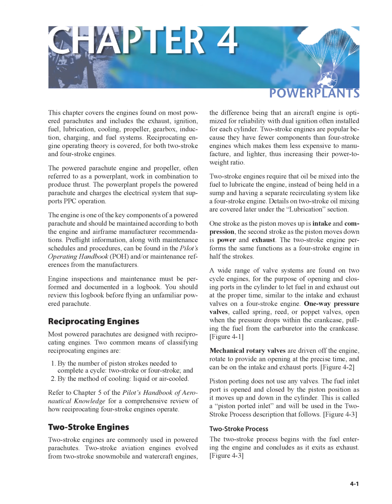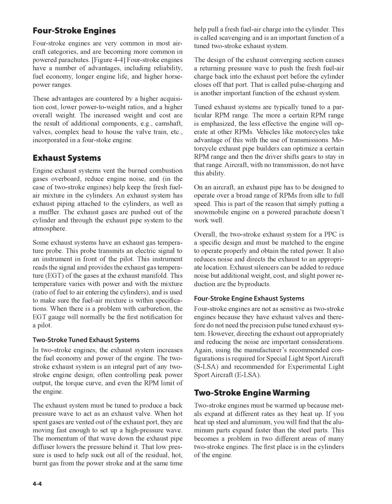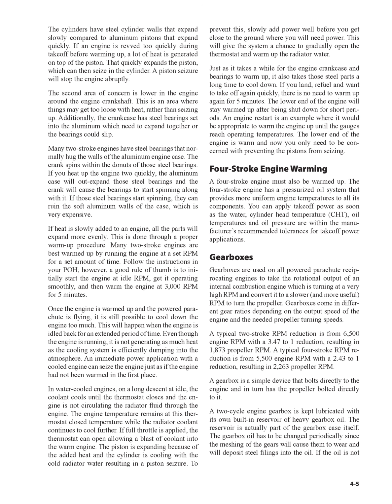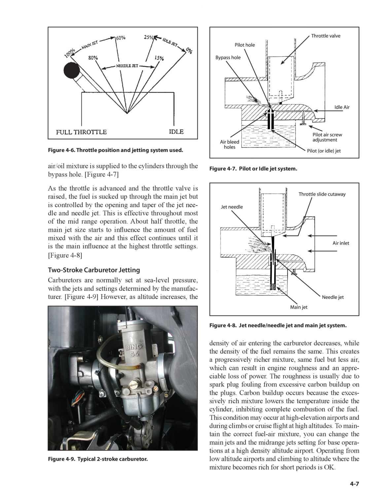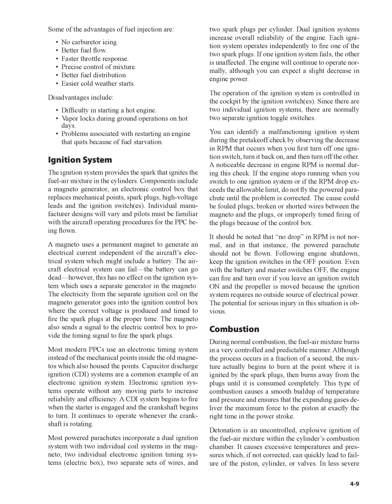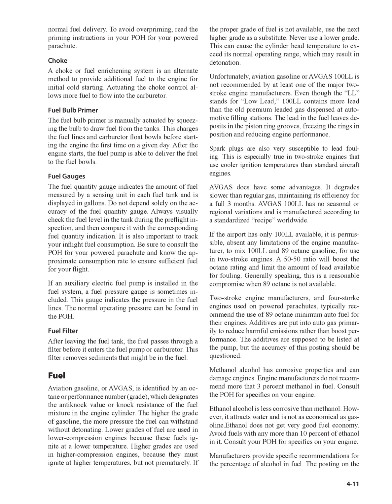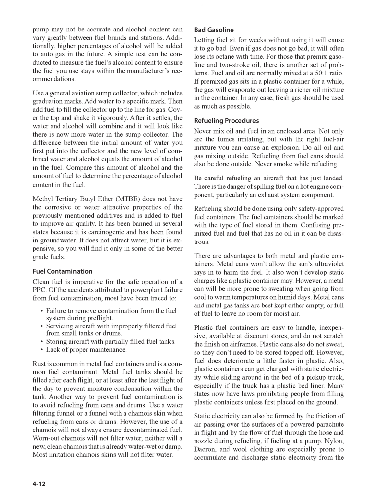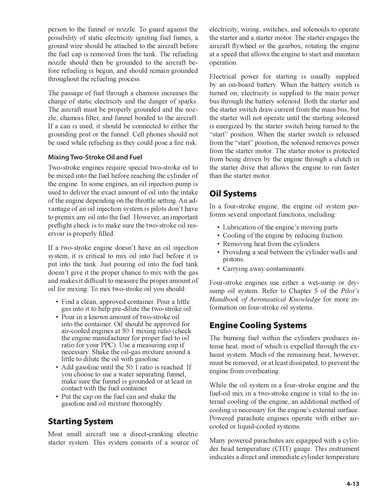Chapter 4 Powerplants Reciprocating Engines | Powered Parachute Flying Handbook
Powered Parachute Flying Handbook Chapter 4 Powerplants Reciprocating Engines
Search Amazon.com for the physical book. Powered Parachute Flying Handbook (paid link)
This chapter covers the engines found on most pow- ered parachutes and includes the exhaust, ignition, fuel, lubrication, cooling, propeller, gearbox, induc- tion, charging, and fuel systems.
Reciprocating en- gine operating theory is covered, for both two-stroke and four-stroke engines.
The powered parachute engine and propeller, often referred to as a powerplant, work in combination to produce thrust.
The powerplant propels the powered parachute and charges the electrical system that sup- ports PPC operation.
The engine is one of the key components of a powered parachute and should be maintained according to both the engine and airframe manufacturer recommenda- tions.
Preflight information, along with maintenance schedules and procedures, can be found in the Pilot’s Operating Handbook (POH) and/or maintenance ref- erences from the manufacturers.
Engine inspections and maintenance must be per- formed and documented in a logbook.
You should review this logbook before flying an unfamiliar pow- ered parachute.
Reciprocating Engines Most powered parachutes are designed with recipro- cating engines.
Two common means of classifying reciprocating engines are: 1.
By the number of piston strokes needed to complete a cycle: two-stroke or four-stroke; and 2.
By the method of cooling: liquid or air-cooled.
Refer to Chapter 5 of the Pilot’s Handbook of Aero- nautical Knowledge for a comprehensive review of how reciprocating four-stroke engines operate.
Two-Stroke Engines Two-stroke engines are commonly used in powered parachutes.
Two-stroke aviation engines evolved from two-stroke snowmobile and watercraft engines, the difference being that an aircraft engine is opti- mized for reliability with dual ignition often installed for each cylinder.
Two-stroke engines are popular be- cause they have fewer components than four-stroke engines which makes them less expensive to manu- facture, and lighter, thus increasing their power-to- weight ratio.
Two-stroke engines require that oil be mixed into the fuel to lubricate the engine, instead of being held in a sump and having a separate recirculating system like a four-stroke engine.
Details on two-stroke oil mixing are covered later under the “Lubrication” section.
One stroke as the piston moves up is intake and com- pression, the second stroke as the piston moves down is power and exhaust.
The two-stroke engine per- forms the same functions as a four-stroke engine in half the strokes.
A wide range of valve systems are found on two cycle engines, for the purpose of opening and clos- ing ports in the cylinder to let fuel in and exhaust out at the proper time, similar to the intake and exhaust valves on a four-stroke engine.
One-way pressure valves, called spring, reed, or poppet valves, open when the pressure drops within the crankcase, pull- ing the fuel from the carburetor into the crankcase.
[Figure 4-1] Mechanical rotary valves are driven off the engine, rotate to provide an opening at the precise time, and can be on the intake and exhaust ports.
[Figure 4-2] Piston porting does not use any valves.
The fuel inlet port is opened and closed by the piston position as it moves up and down in the cylinder.
This is called a “piston ported inlet” and will be used in the Two- Stroke Process description that follows.
[Figure 4-3] Two-Stroke Process The two-stroke process begins with the fuel enter- ing the engine and concludes as it exits as exhaust.
[Figure 4-3]Crankcase Vacuum Intake Stroke—Piston Moving up: Figure 4-3 a to b The upward stroke of the piston [Figure 4-3a] cre- ates a vacuum in the crankcase and pulls the fuel/ air/oil mixture into the crankcase through the intake valve system from the carburetor.
[Figure 4-3b] This can be a pressure-actuated reed valve, a rotary valve, or a third ported inlet system where the lower piston skirt provides an opening for the fuel/air/oil mixture to flow in when the piston is reaching its highest point Top Dead Center (TDC).
At this point, the greatest portion of the fuel/air/oil mixture has filled the crankcase.
Crankcase Compression Stroke—Piston Moving down: Figure 4-3 b to c During the downward stroke, the pressure valve is forced closed by the increased crankcase pressure, the mechanical rotary valve closes, or the piston closes off the fuel/air oil mixture intake port.
The fuel mixture is then compressed in the crankcase during the downward stroke of the piston.
Crankcase Transfer/Exhaust—Piston at lowest: Figure 4-3 d When the piston is nea